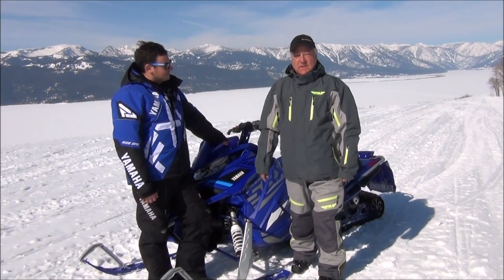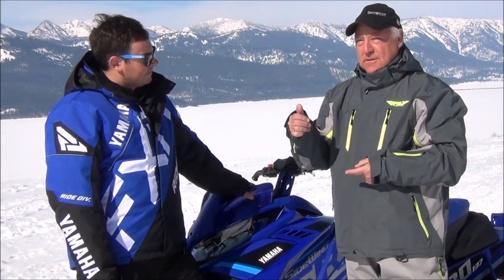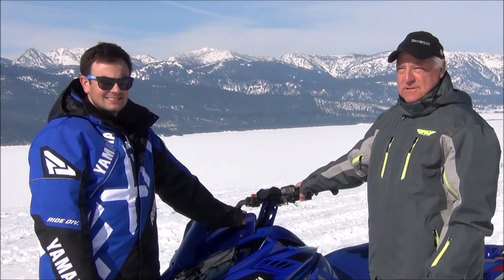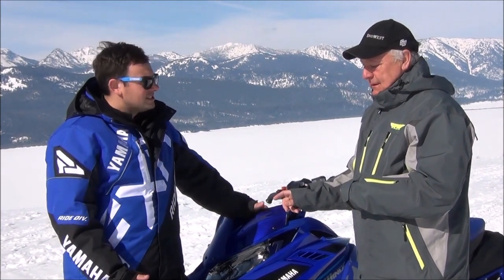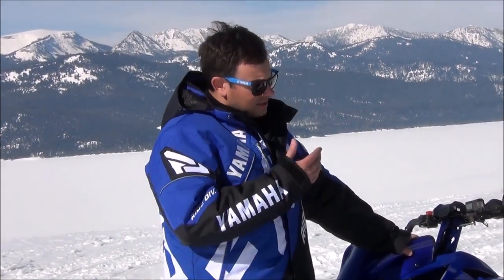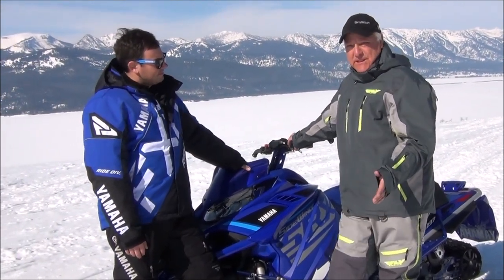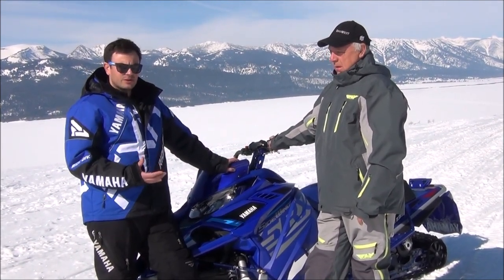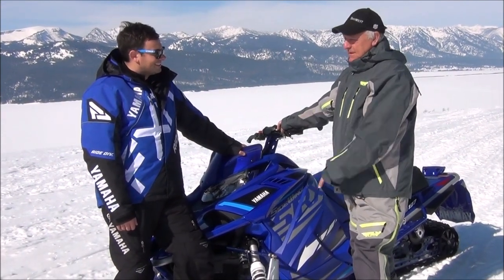Mountain Max Is Back - But Why?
Yamaha snowmobile product manager Jaret Smith explains the thinking behind the new Mountain Max, why the company kept the name and how these sleds will help Yamaha dealers.